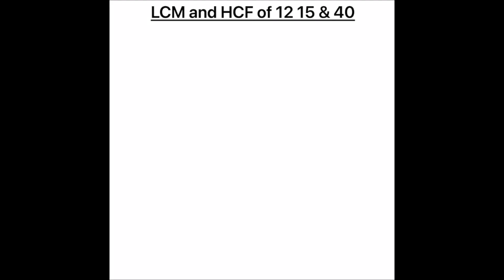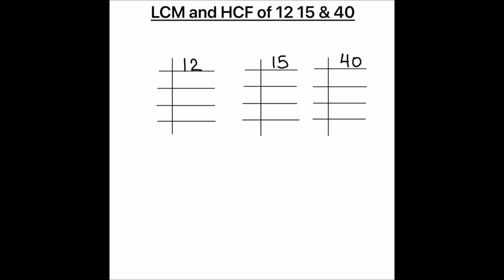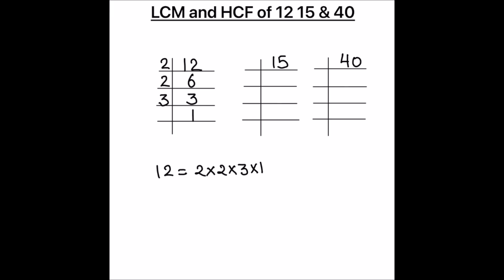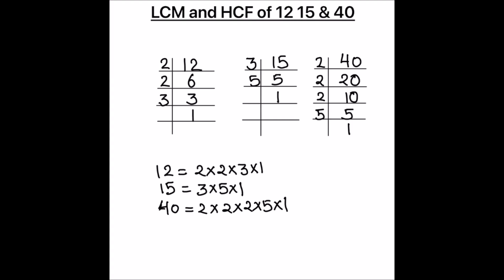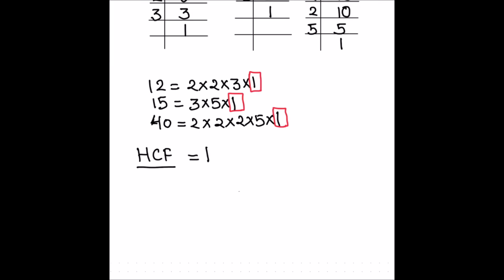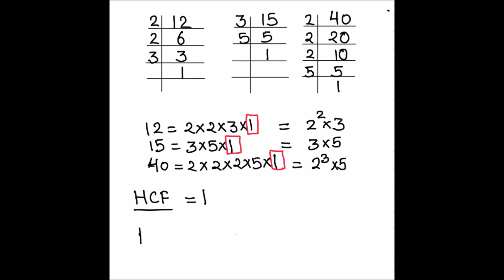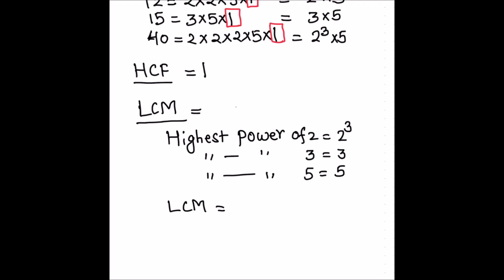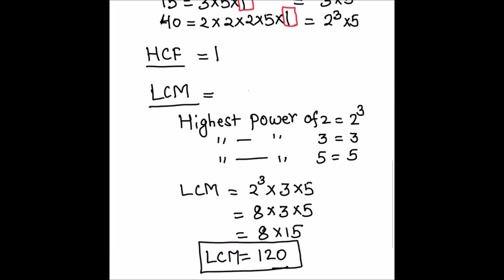How to find the LCM & HCF of 12 15 and 40 / How To Find The LCM & HCF Of three numbers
This is a step by step video tutorial on how to find How to find the LCM & HCF of 12 15 and 40  / How To Find The LCM & HCF Of 12 15 and 40 Under 5 Minutes!
 Find the hcf and lcm of three numbers ( 12 15 and 40 )
Learn to find lcm and hcf of 12 15 and 40